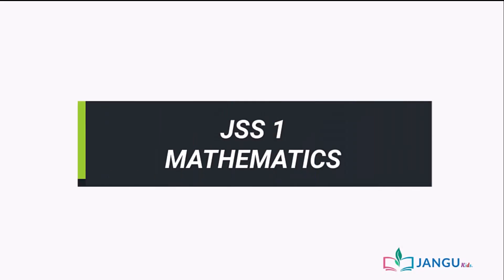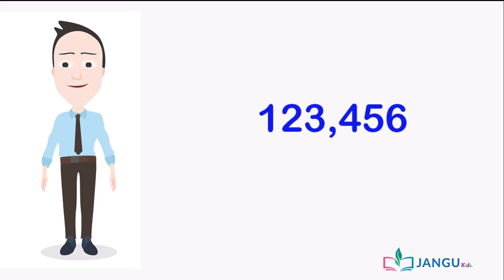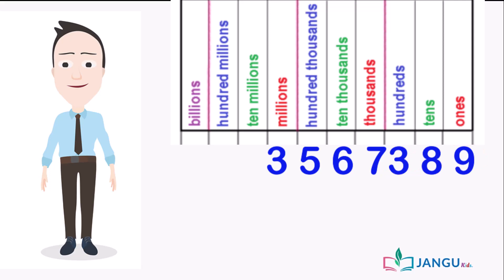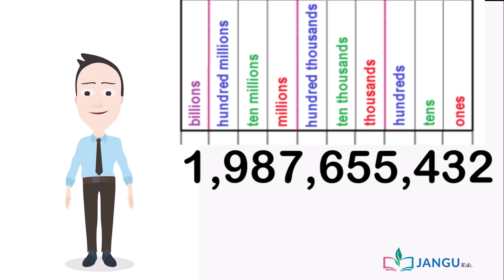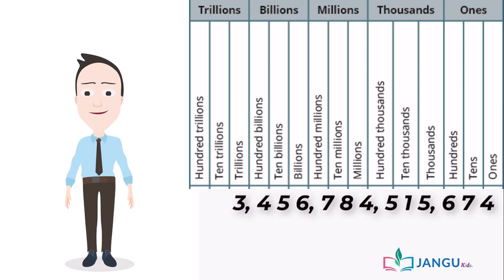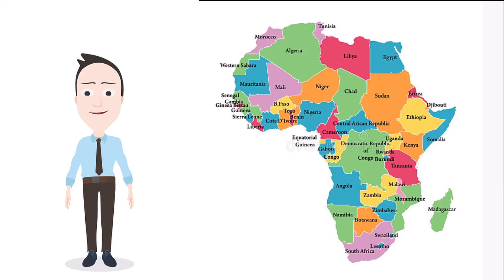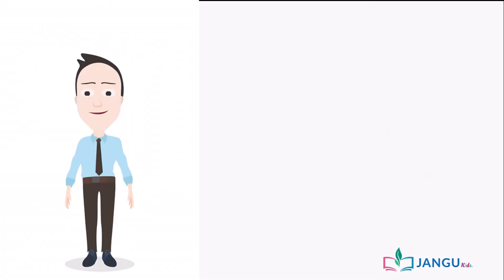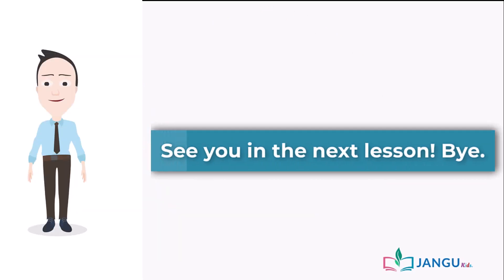JSS 1 Whole Numbers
Join the exciting journey of Whole Numbers! Explore millions, billions, and trillions. Learn to read, write, and apply large numbers in real life. Let's conquer big numbers together!"